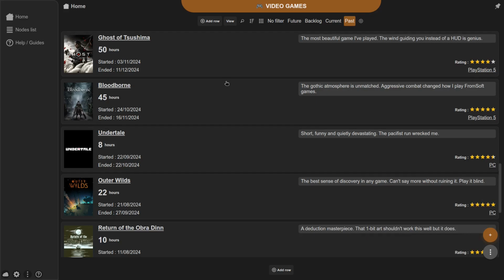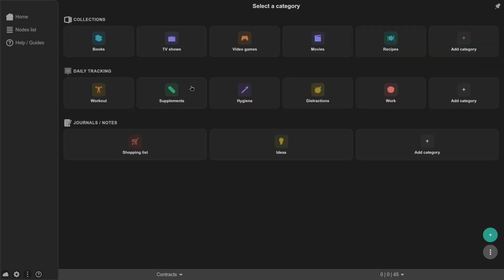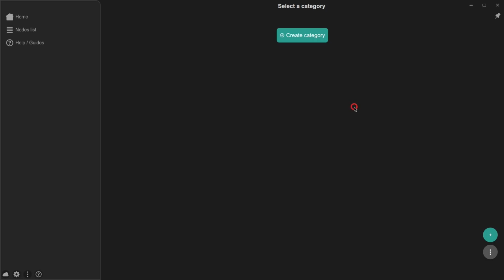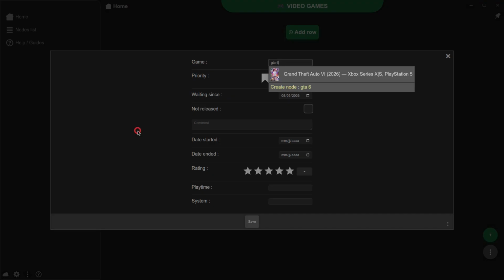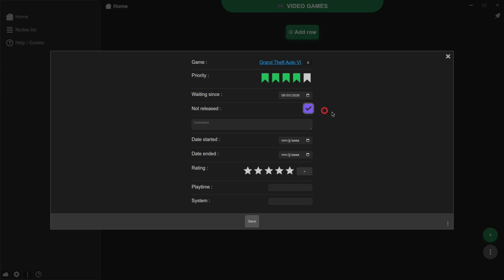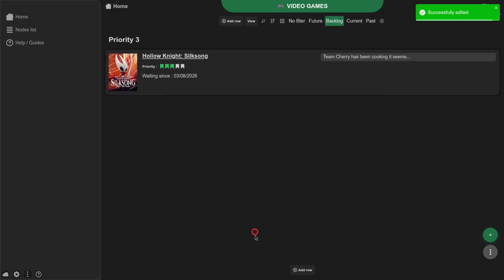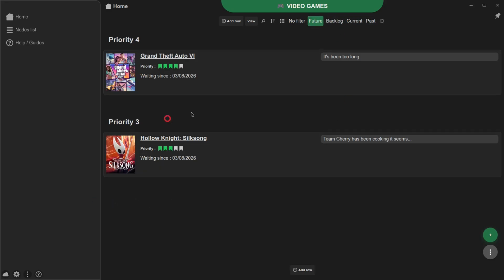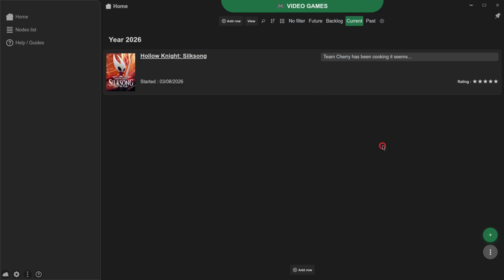How to Track Your Video Game Backlog with LifeTracker (Backloggd Alternative)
Organize your video game collection and backlog with LifeTracker : track games across platforms, rate them, log playtime, and never lose track of what to play next. Fully offline, free, and customizable.

In this video:
- Create a game collection from the built-in Video games template
- Add a game: the search pulls in the title and cover art, then everything is stored offline
- Use the "Not released" checkbox to split upcoming games from your actual backlog
- Set a start date and the game moves to "Current"; set an end date (and optionally a rating, your playtime and the platform) and it moves to "Past"
- Watch entries sort themselves across the four filters as you edit them

00:00 Intro
01:04 How to start your collection
04:40 Outro

This is a first look, so it stays on the built-in template — fields, filters and layouts all come ready-made. Everything you see can be reshaped, and that will be covered in a later video.

A Backloggd and Grouvee alternative that works offline, with no account required and full data ownership.